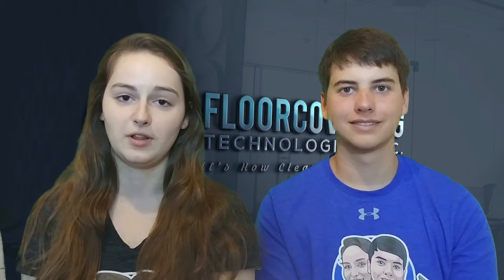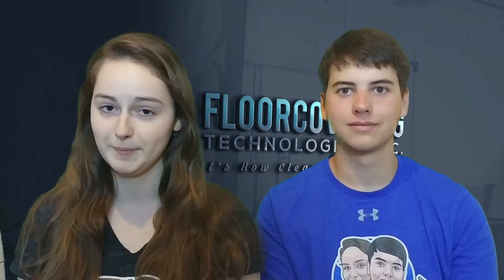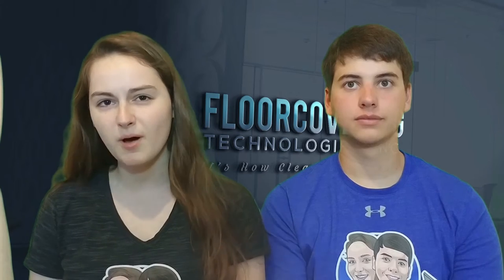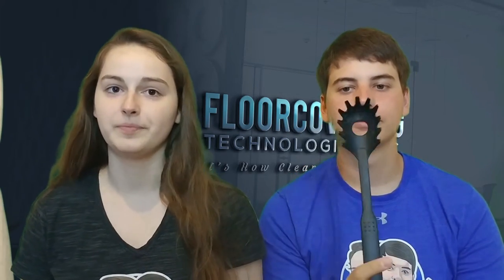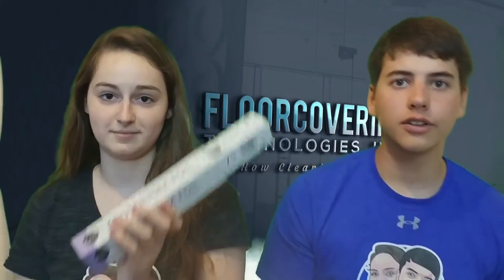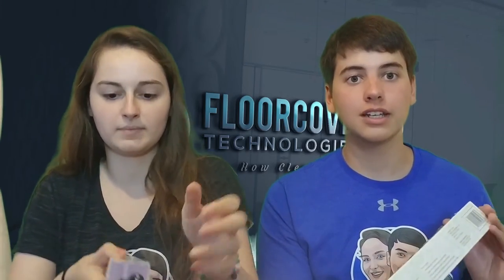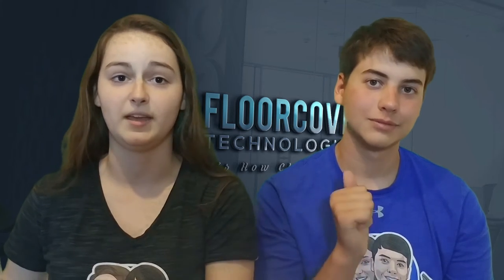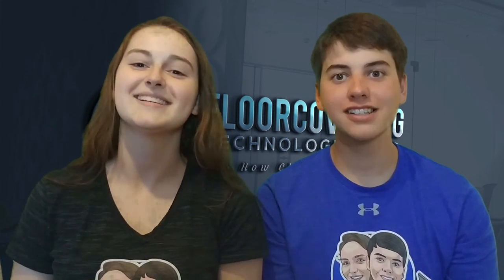Floorcovering Technologies, Inc., Vlog #21 with Emily & David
Emily & David explain the characteristics of Nylon carpet fibers, compared with other synthetic fibers.  The "Did You Know" segment might help you with things you didn't know.  Stick around to the end for a few more out takes . . . that's why this didn't get posted yesterday. :-)